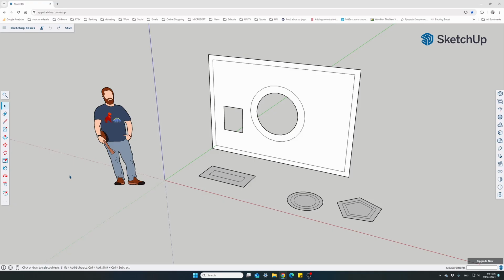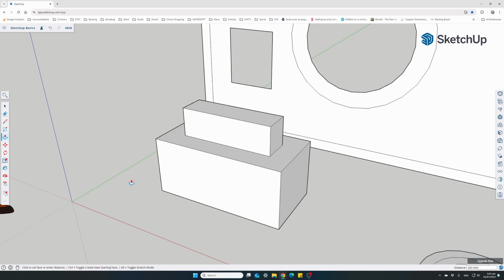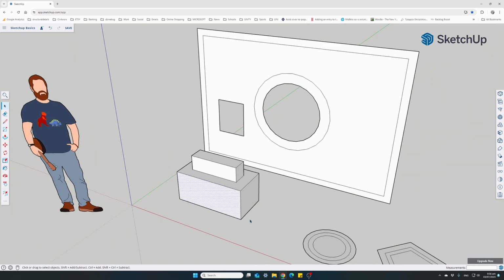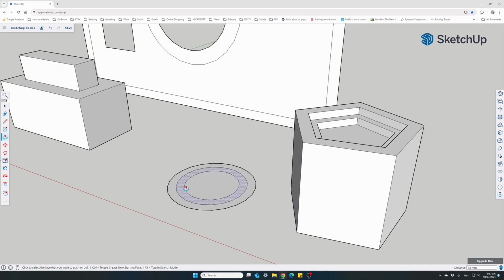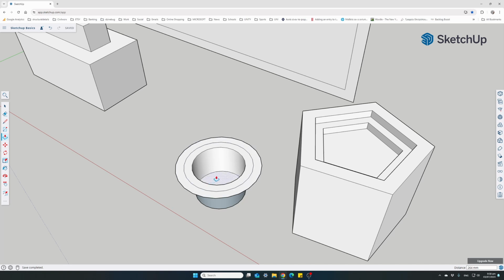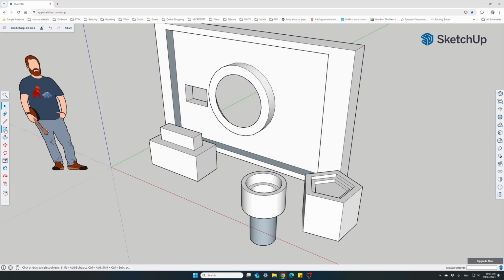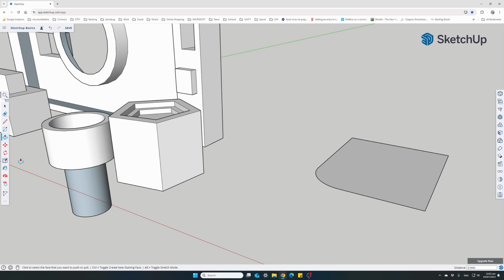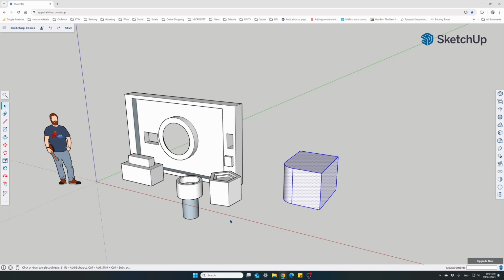Lesson 06 - Learn Sketchup Basics - Using the Push Pull Tool, Create 3D Objects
Let's take your Sketchup creations to a whole new dimension! In this video, we'll master the Push/Pull tool – the cornerstone of building 3D shapes in Sketchup.

What you'll learn:
The magic of the Push/Pull tool: How to extrude flat faces into 3D shapes.
Pushing and pulling faces to create walls, boxes, and other basic structures.
Controlling the extrusion distance for precise shaping of your models.
Using the Push/Pull tool to create cutouts and openings in your designs.
Follow along as we:

Explore the Push/Pull tool and understand its functionality.
Practice pushing and pulling flat faces to create simple 3D shapes like walls and boxes.
Learn how to control the extrusion distance for precise shaping of your models.
Discover how to use Push/Pull to create cutouts and openings in existing shapes.
By the end of this video, you'll be a Push/Pull pro, ready to build a variety of 3D structures in Sketchup. This powerful tool unlocks endless possibilities for your creative designs!

KEYBOARD SHORTCUTS
PUSH/PULL : P